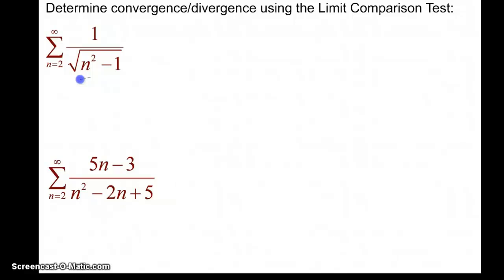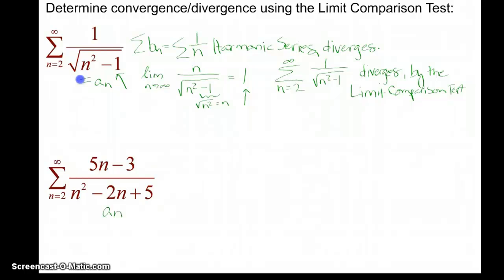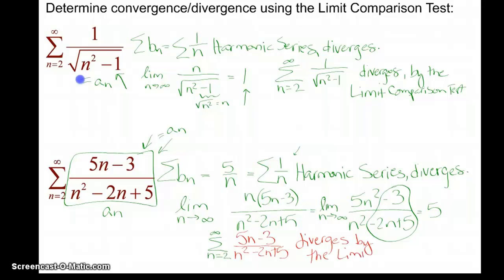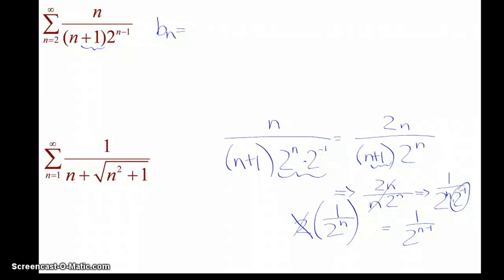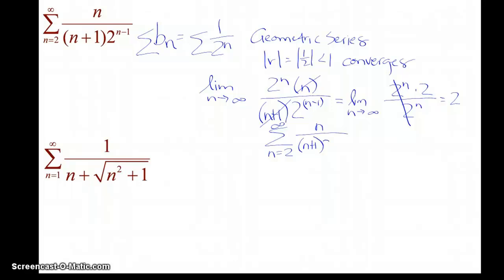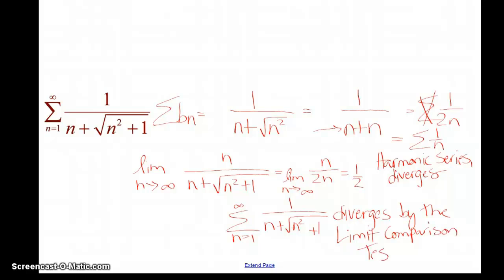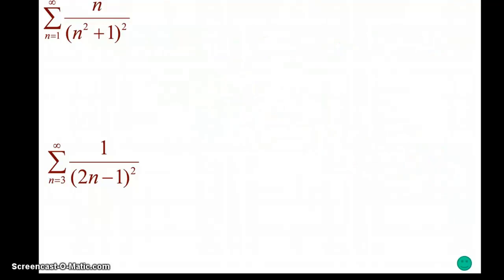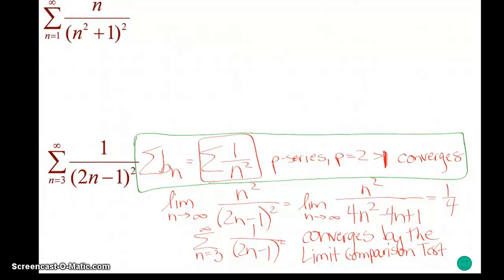Limit Comparison Test Continued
We  work several examples using our technique for making an intelligent choice for our comparison series.